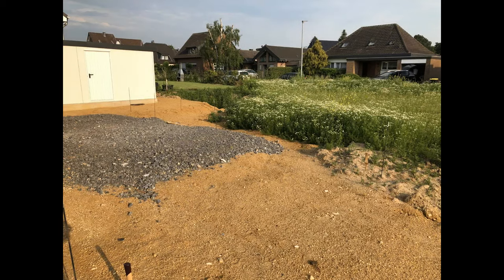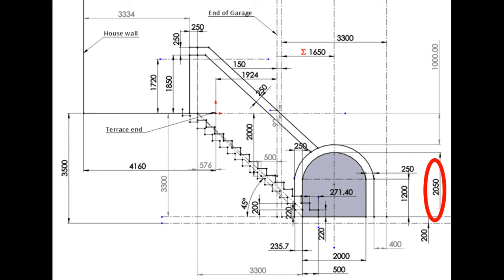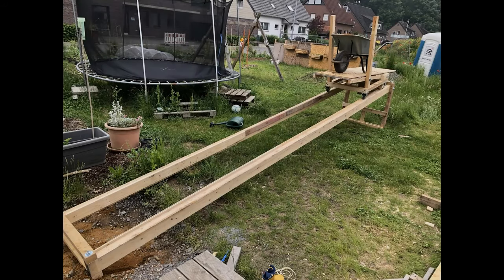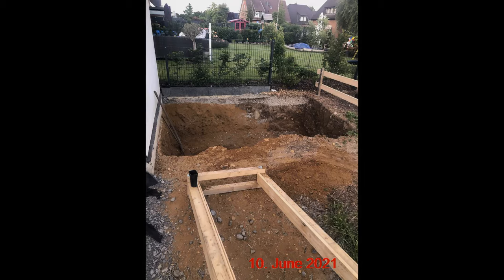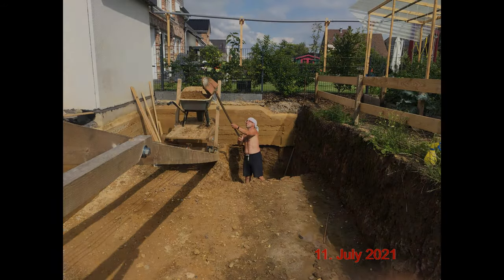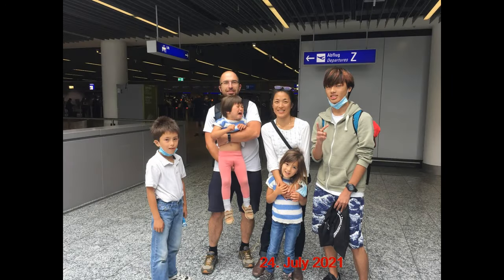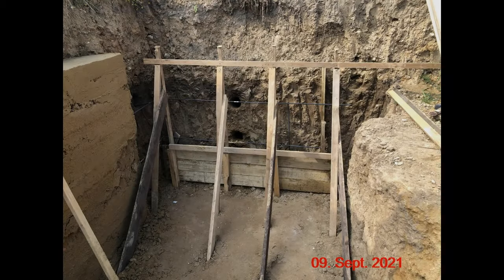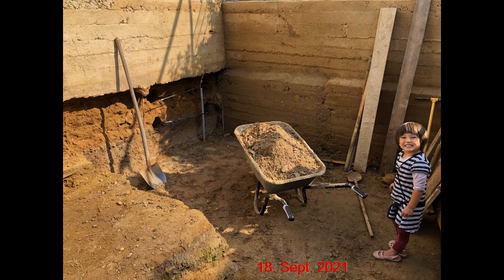Building a root Cellar EP001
In this video, we are showing our progress from starting digging in June 2021 to end of February 2022.
この動画では、2021年6月の開始時から2022年2月までの地下室手掘り記録を紹介しています。